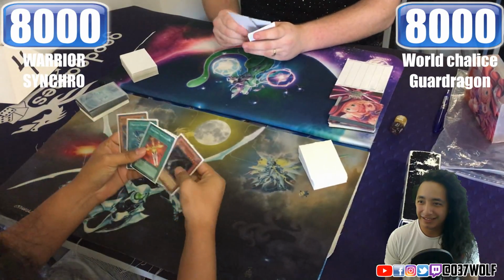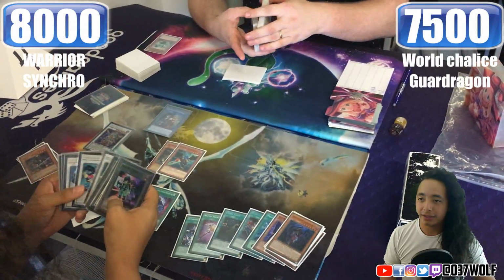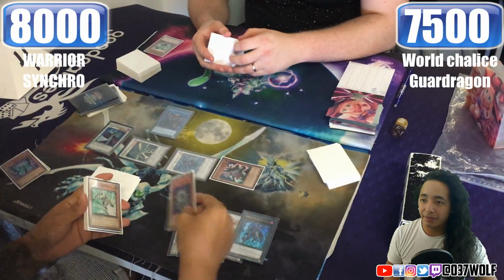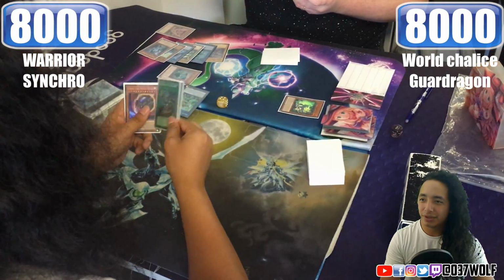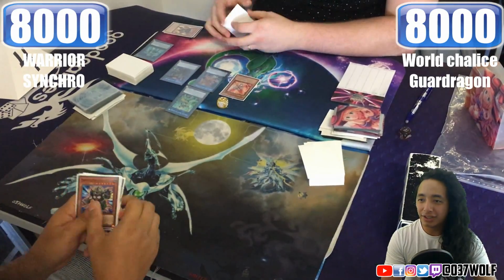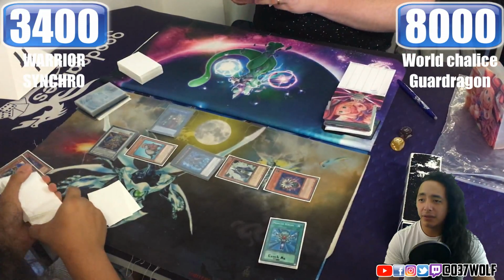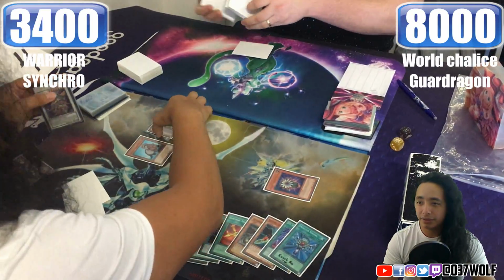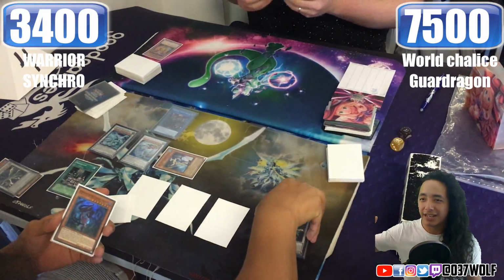TOP 8 Warrior Synchro vs World Chalice Guardragon:COSMIC QUASAR!?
ALRIGHT GUYS!
I managed to get all the cards i needed to complete the deck, and entered in the local tournament. It was a last minute decision,but im super glad i did. I got top 8 and absolutely loved every game,super fun!

Tokens & field centers: